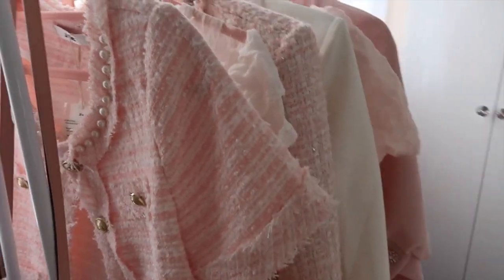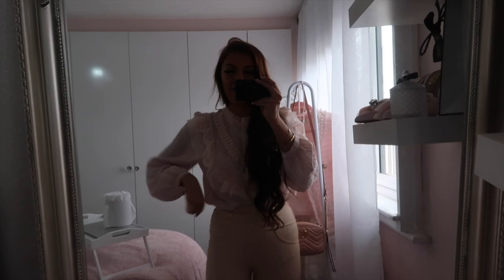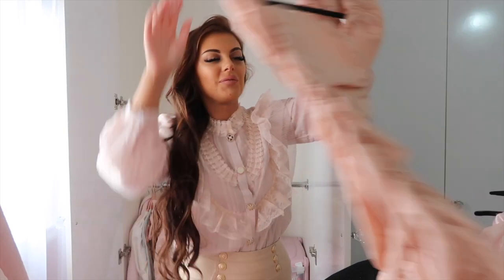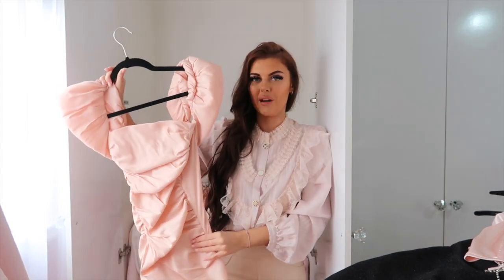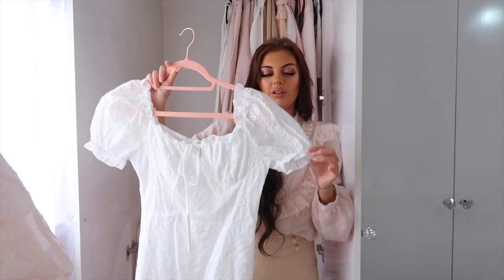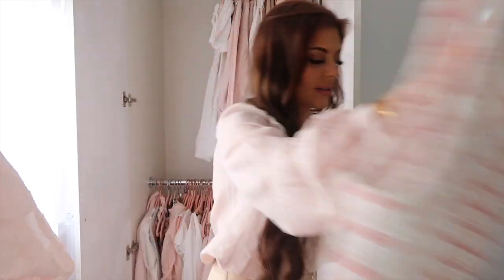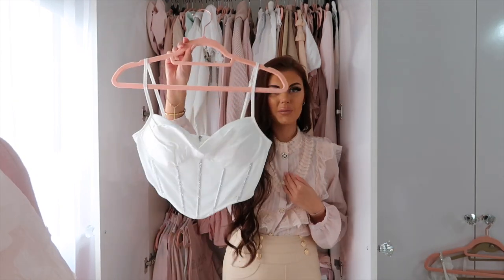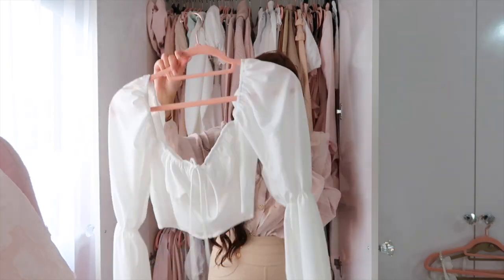HUGE Wardrobe CLEAR OUT and Reorganise for Spring ~ Ellen Elizabeth ♡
- 23 years old
- From Leeds, West Yorkshire, UK
- Instagram blogger, business owner & model